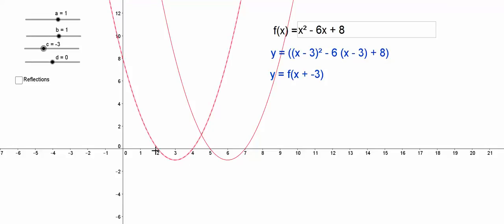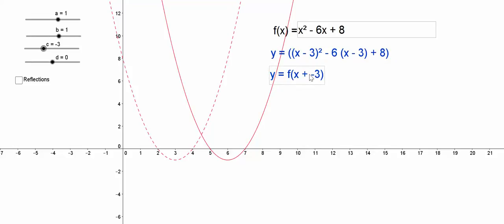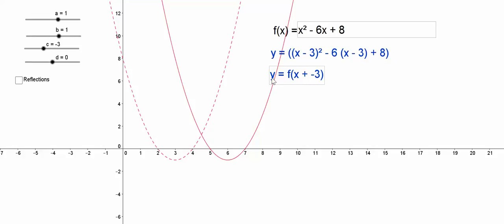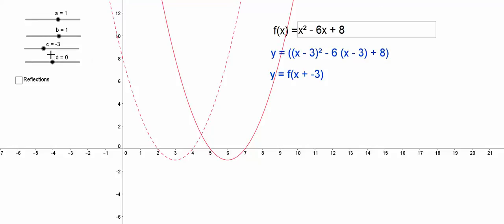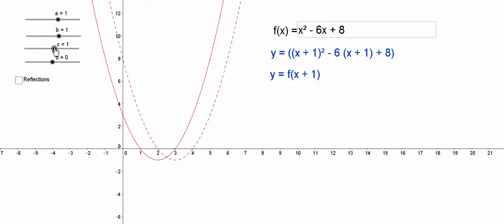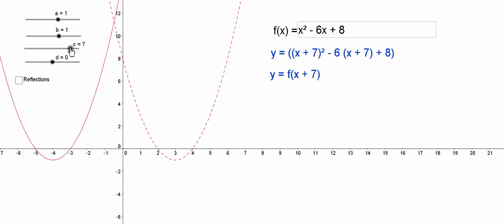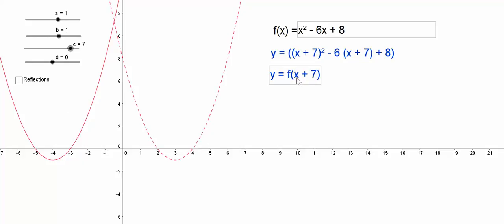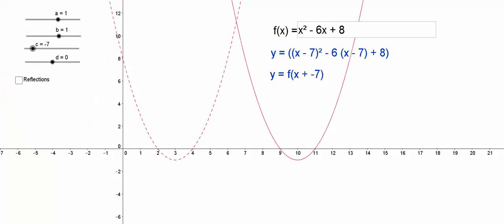PM1, Algebra, Transformations 2